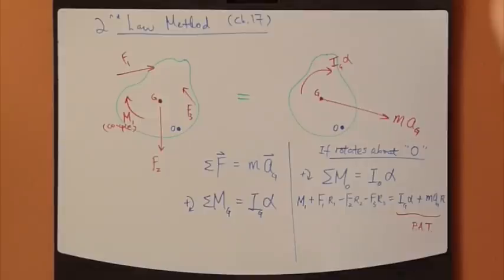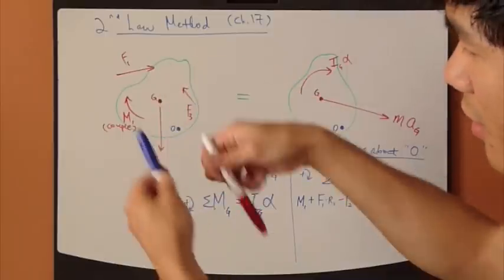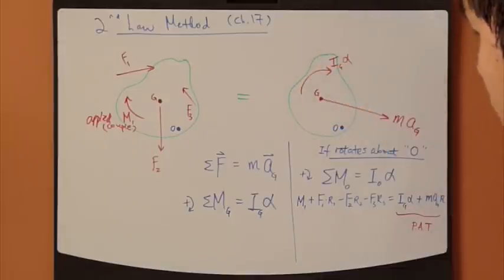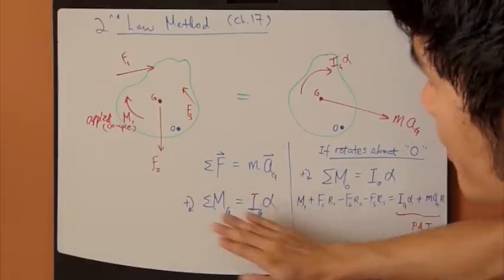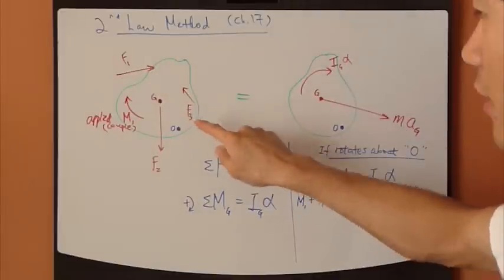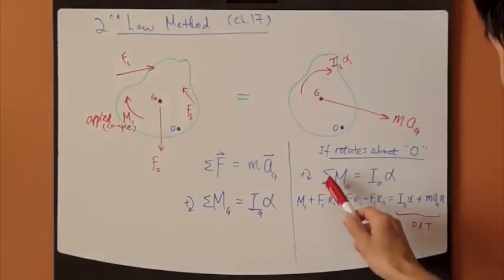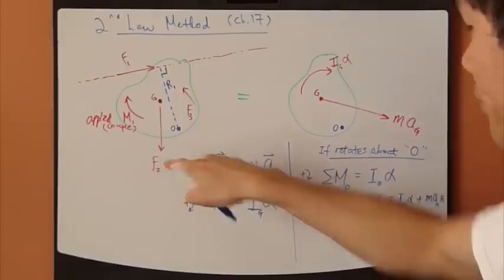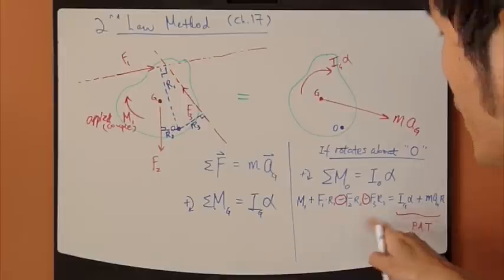Engineering Dynamics Ch.17 Part4: Rigid Body Kinetics - 2nd Law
Rigid body kinetics: 2nd Law method